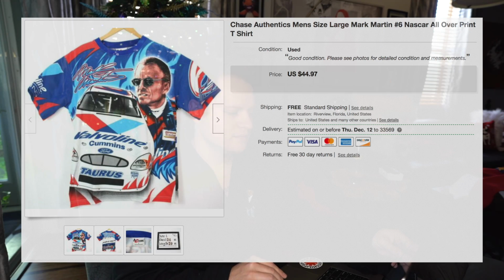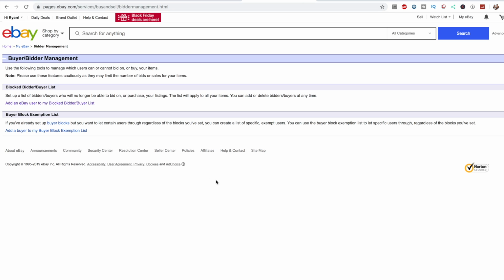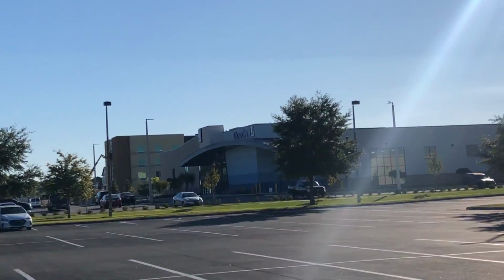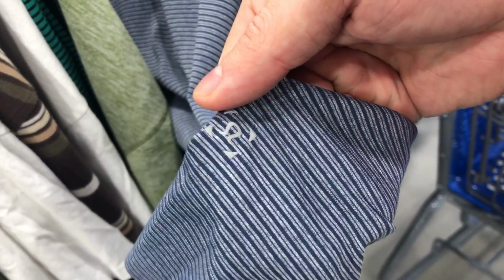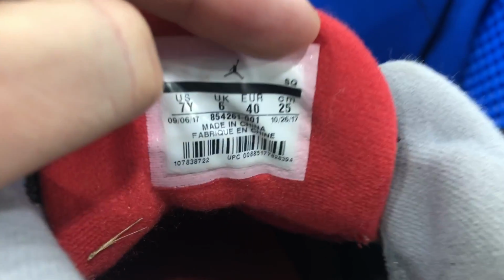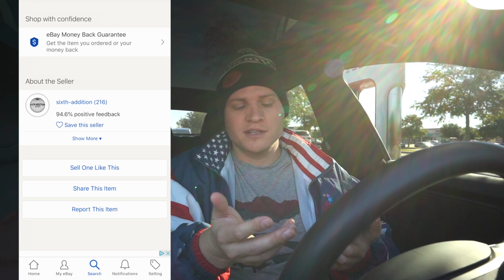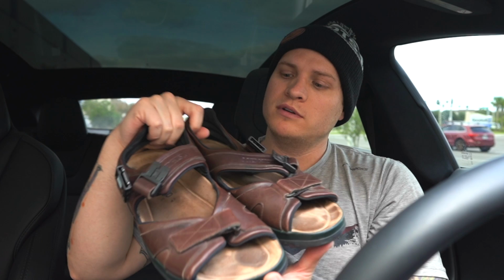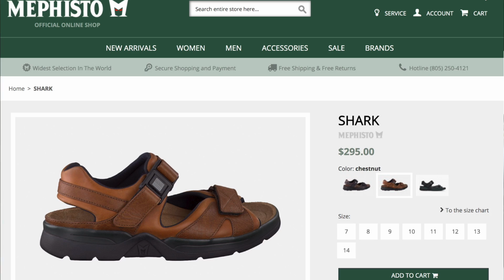A Bad Buyer Left Us Bad Feedback | + A Goodwill Thrift Haul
How to remove negative feedback from ebay and thrifting for profit!

In today's video: I show you how to get negative feedback removed and how to block a bad buyer on ebay. I also went to a couple Goodwill stores looking for items that we can resell on ebay for a profit. Want to learn how we make six figures a year selling online?

Ralli Roots
PMB 526, 11705 Boyette Rd.